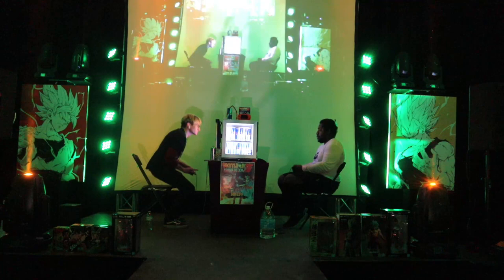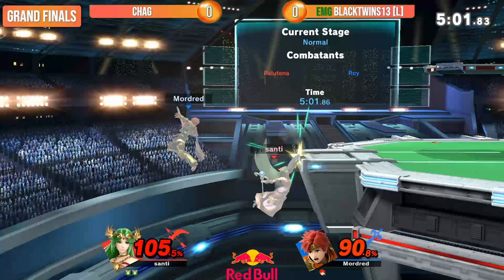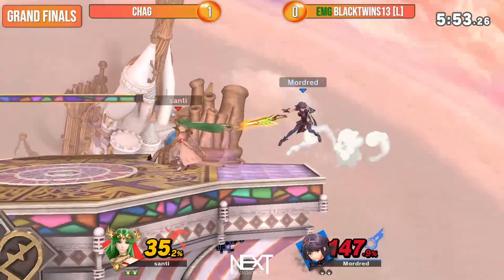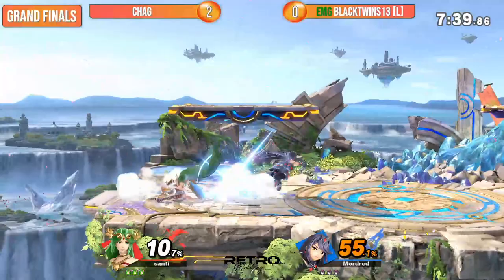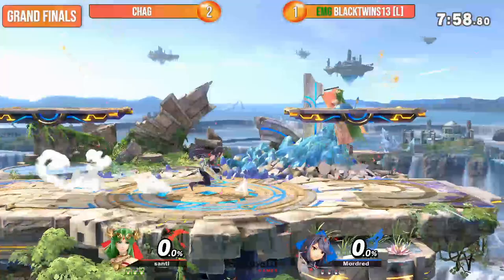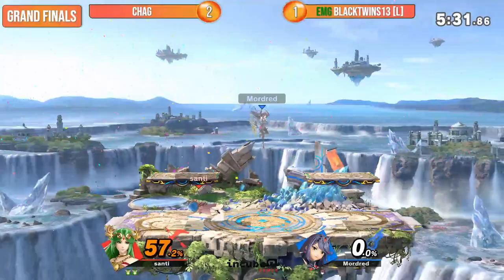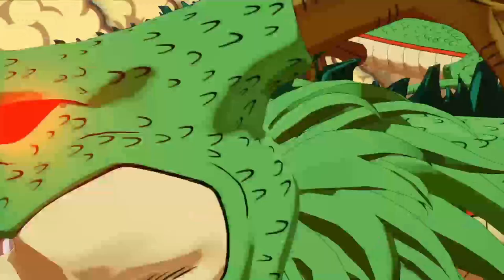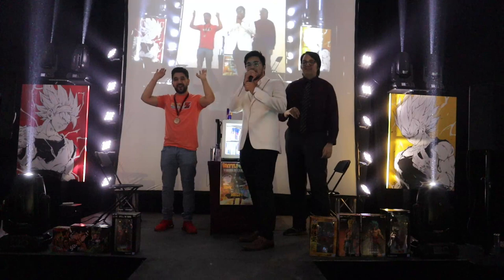Battle of Z GRAND FINALS - Chag (Palutena) Vs. Blacktwins13 (Roy, Pyra Mythra) Smash Ultimate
This Smash Bros Tournament Top 8 Grand Finals match was streamed live

Battle of Z : Forma de Leo saga is a Super Smash Bros Tournament in  Montreal, Canada. This Smash Bros. Tournament Took place 10/15-16/2060.